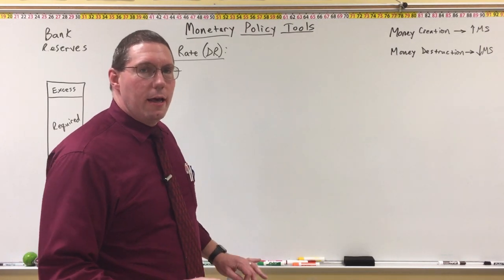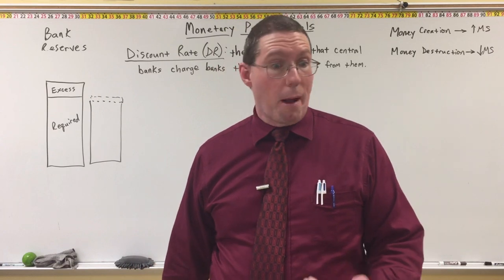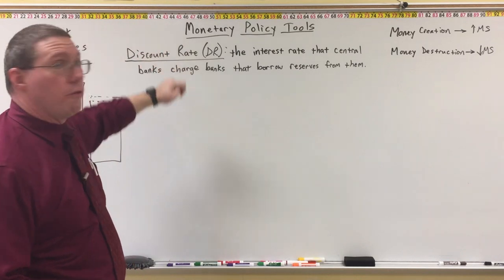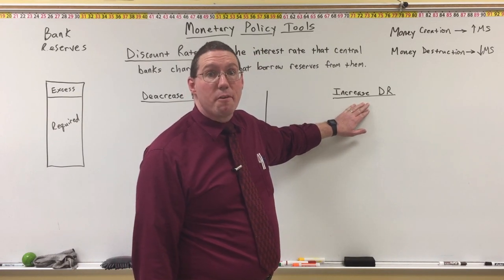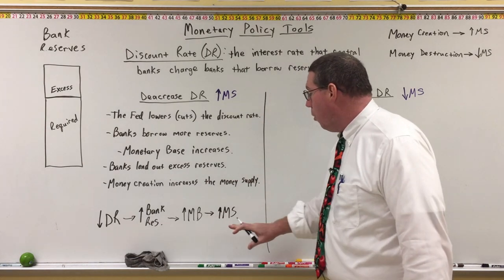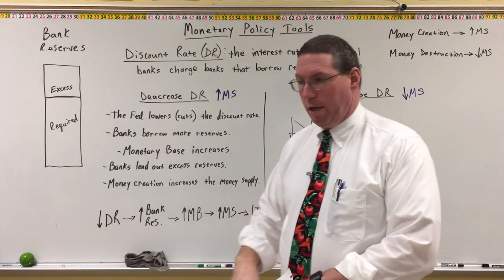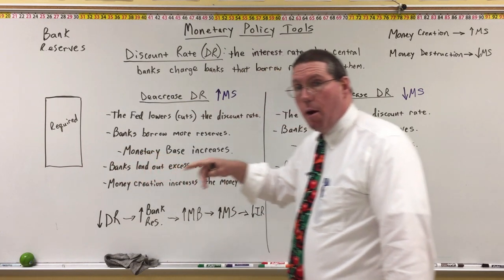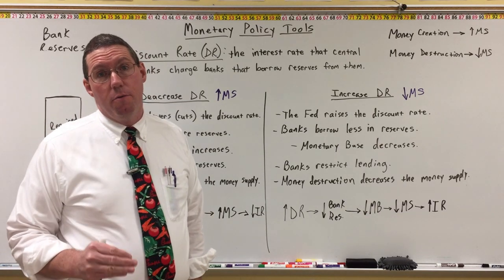The Discount Rate - Professor Ryan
Professor Ryan explains the discount rate, one of The Fed's tools for increasing or decreasing the money supply.